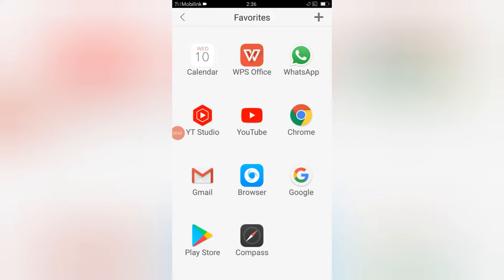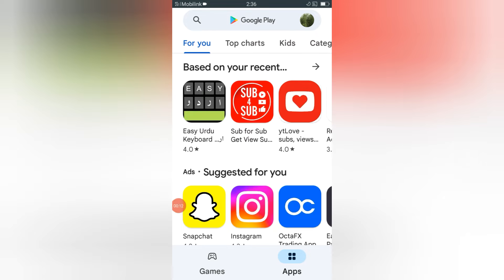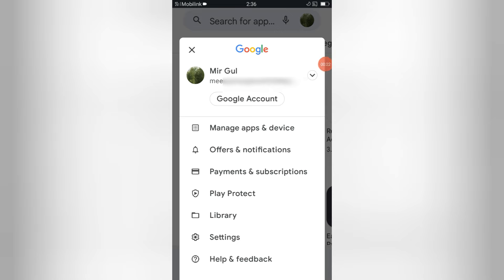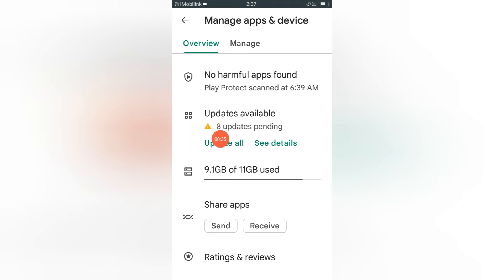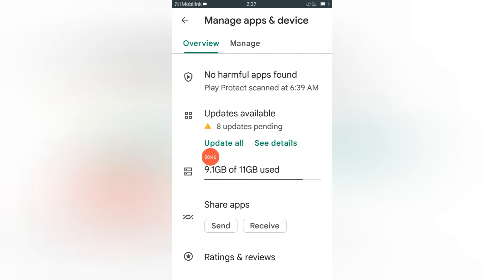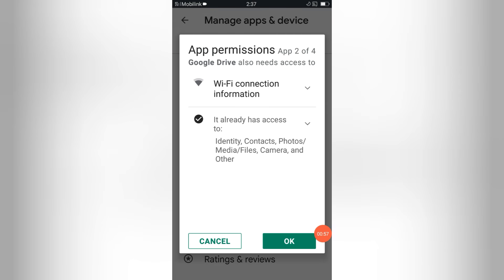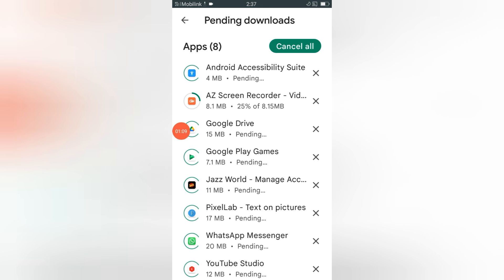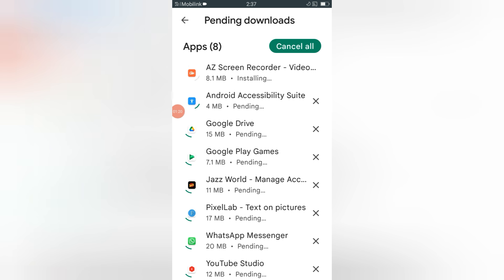How to Update all apps in play store (2025)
How to Update all apps in play store 2025 tutorial
English Video